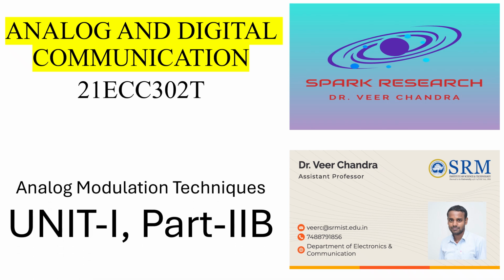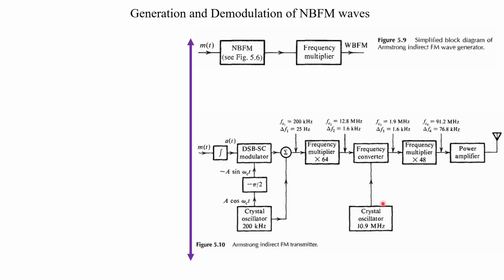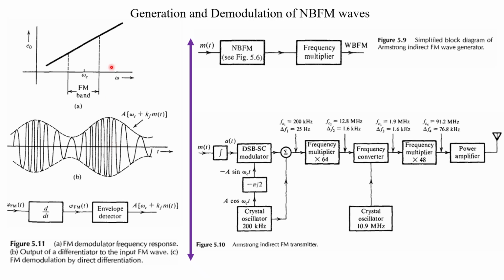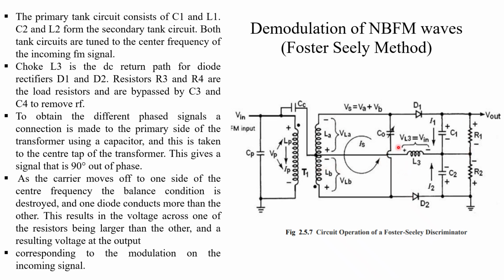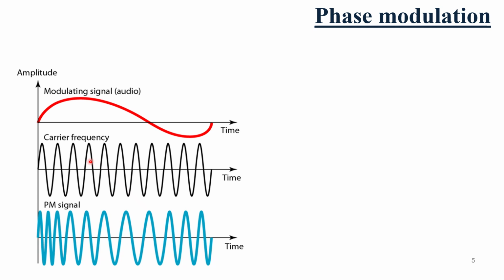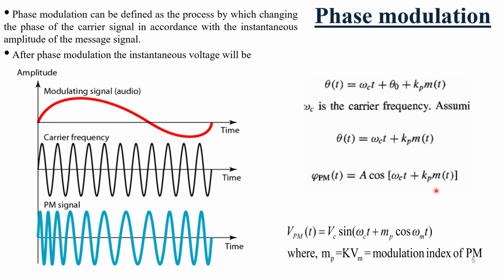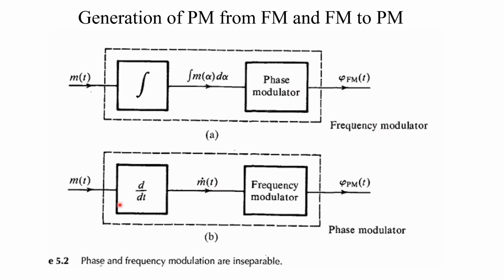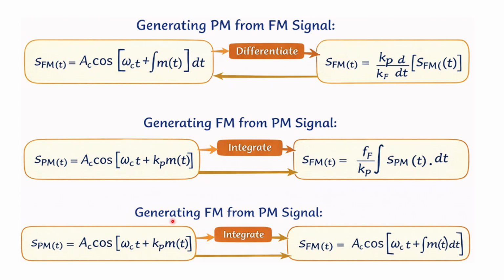Analog Modulation Techniques UNIT-I, Part-IIB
ANALOG AND DIGITAL COMMUNICATION 21ECC302T